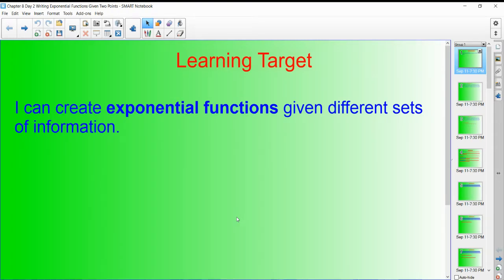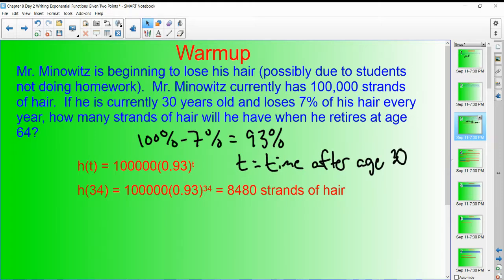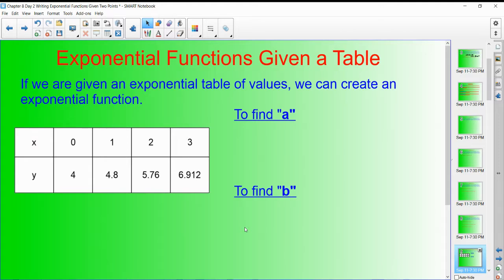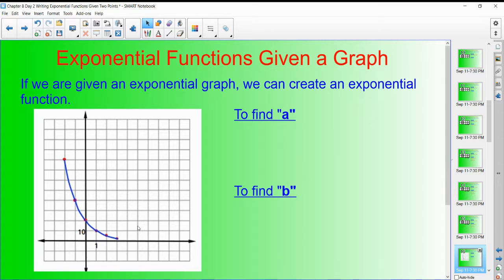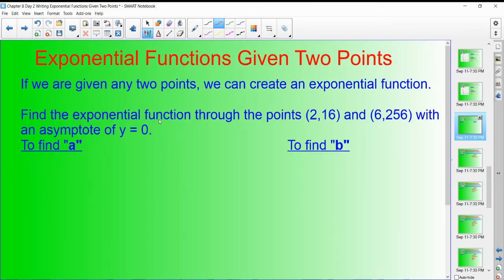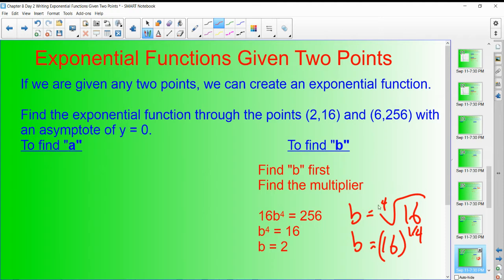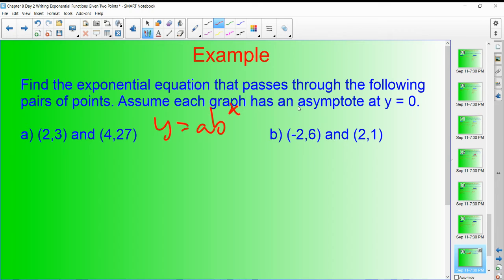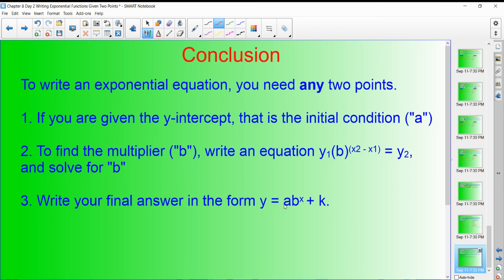Writing Exponential Functions Given Two Points